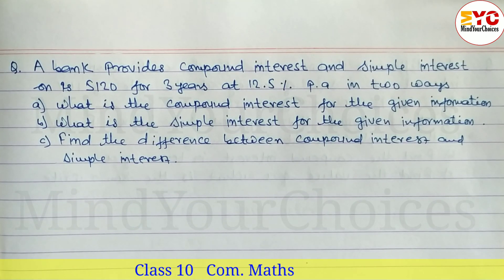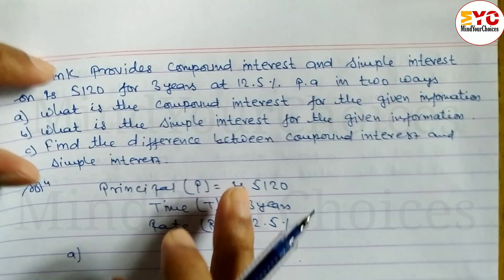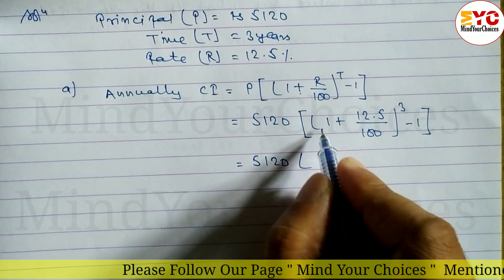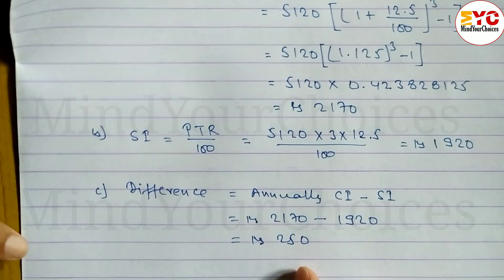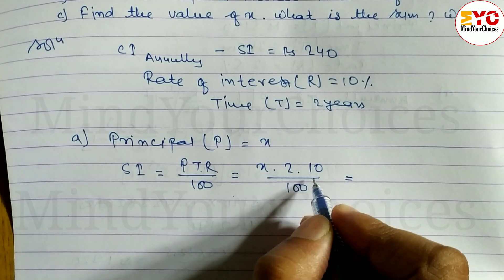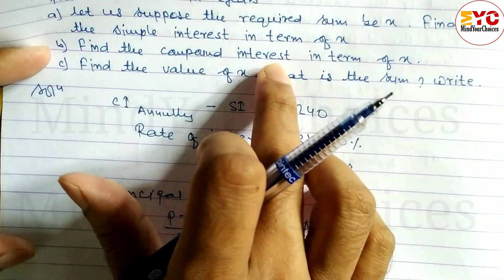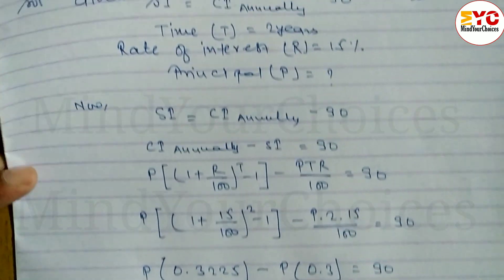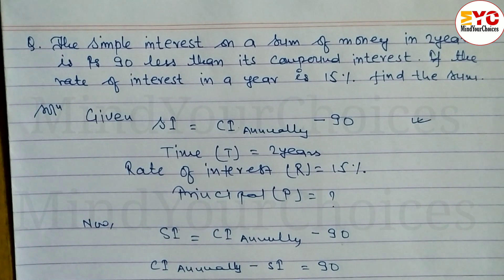Compound Interest Class 10 | Compound Interest In Nepali | SEE 2080 Question Bank Math Solution